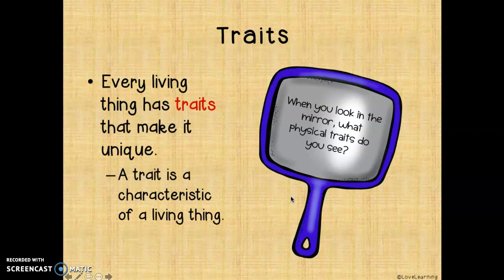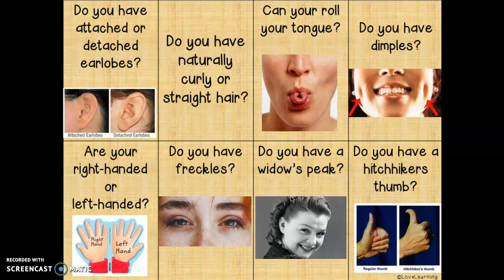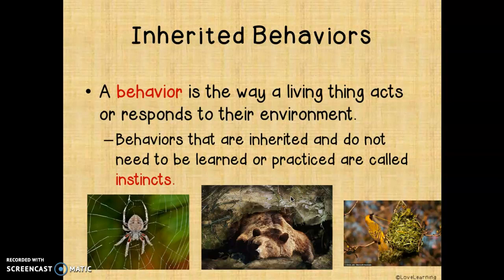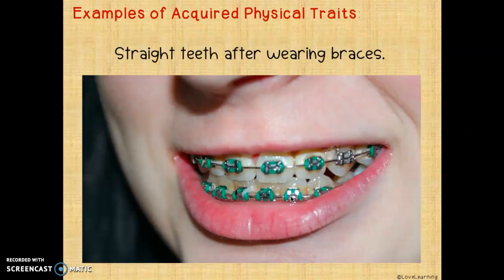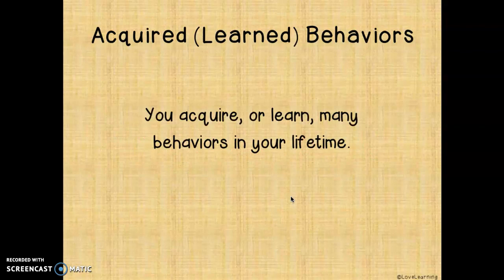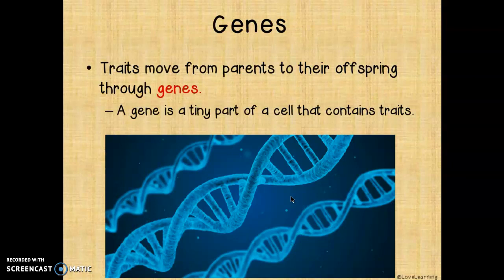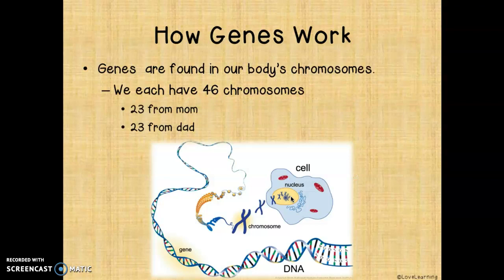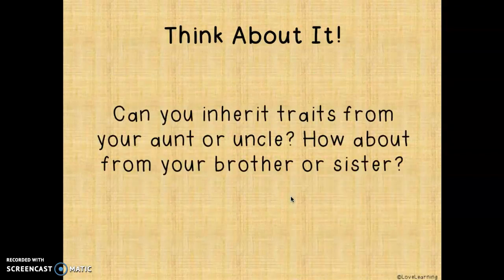Heredity- Lesson 3